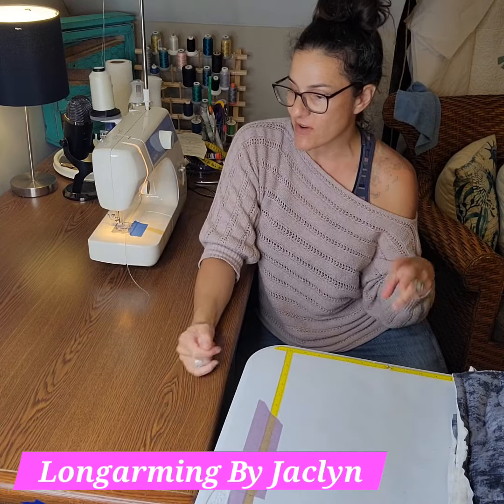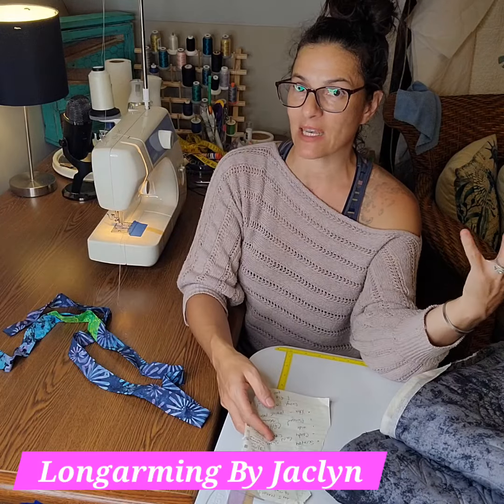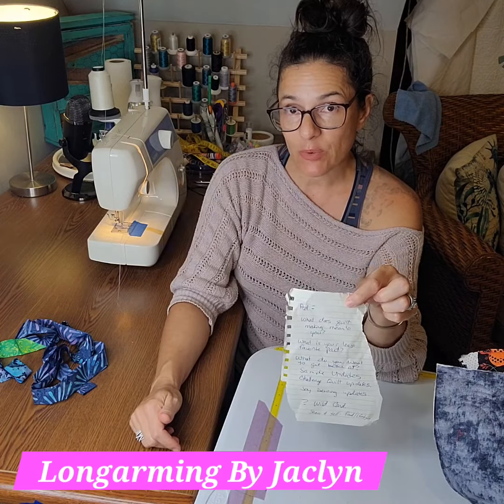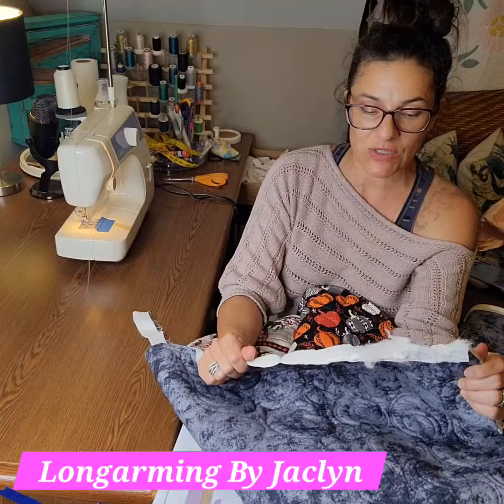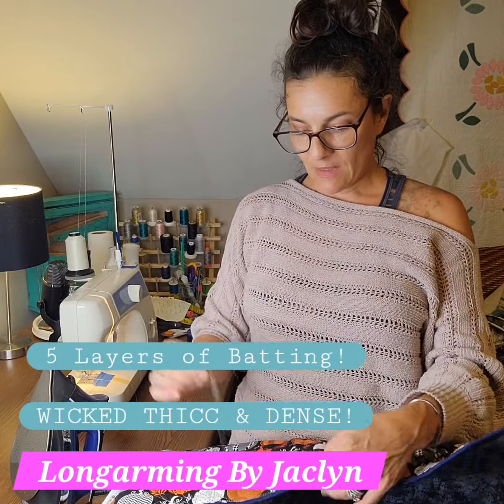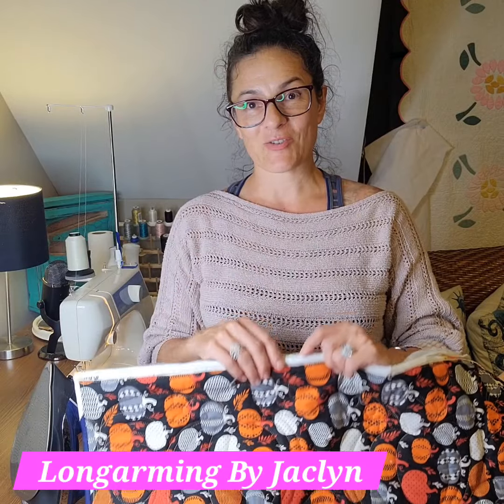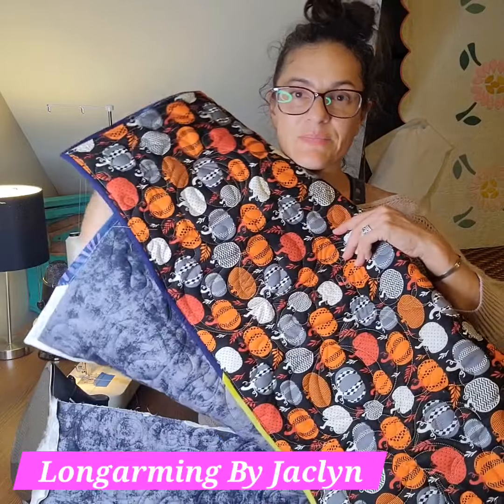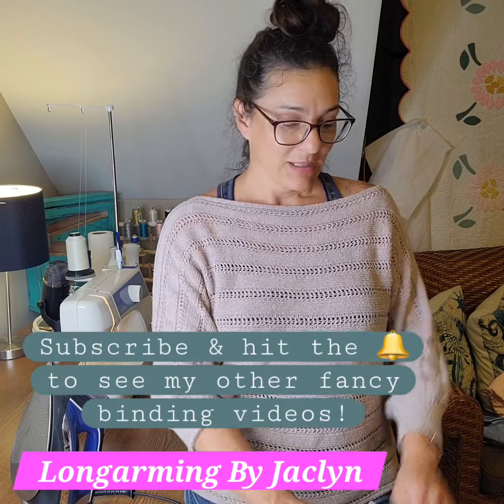My top 5 fun binding upgrades to try or order! Party Binding episode. Fun dog bed project!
Here is a quick list of my Top 5 fun binding upgrades for fancy quilt binding! You can try these at home or ask your quilter about these fun options. I broke this video into separate topics, so check out the links below for the full story!